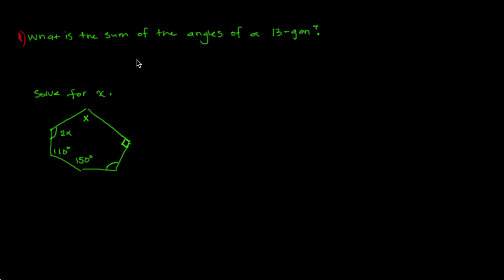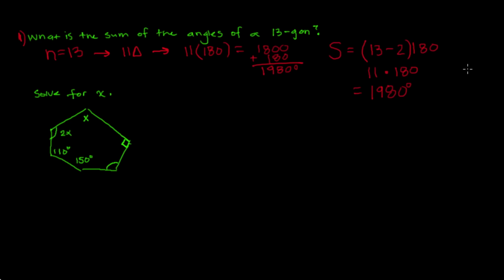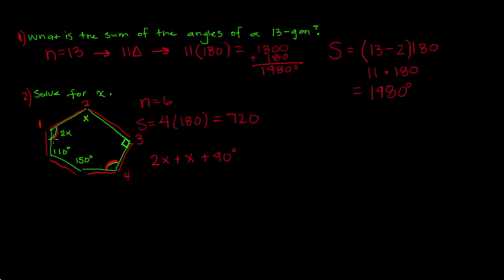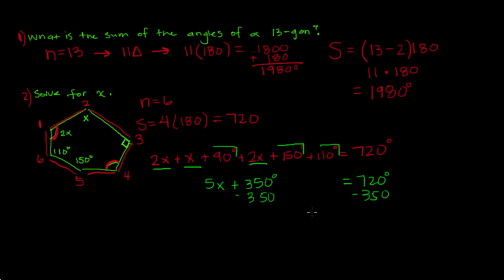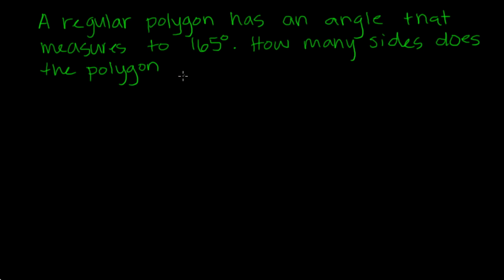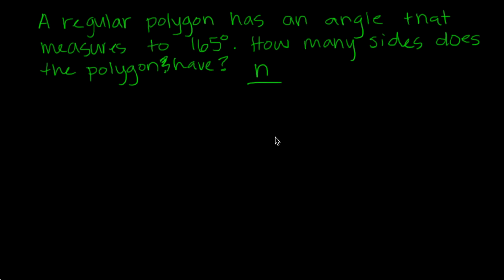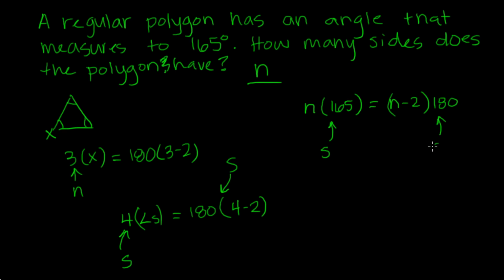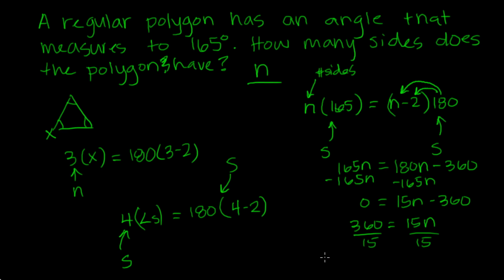Angles of Polygons 1